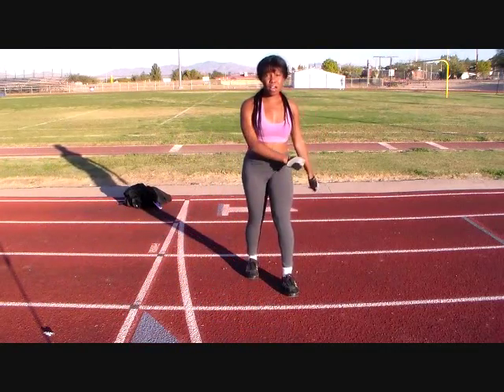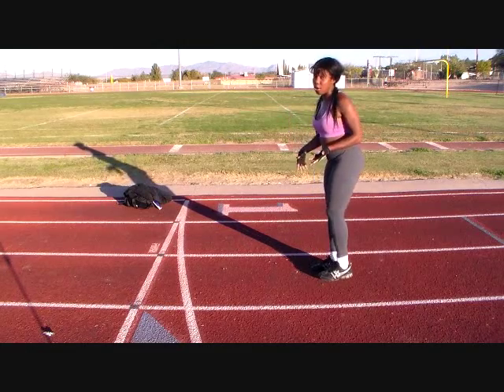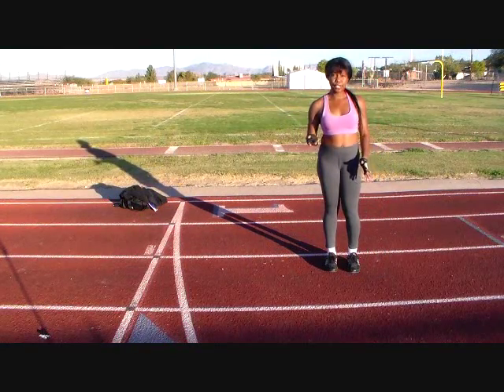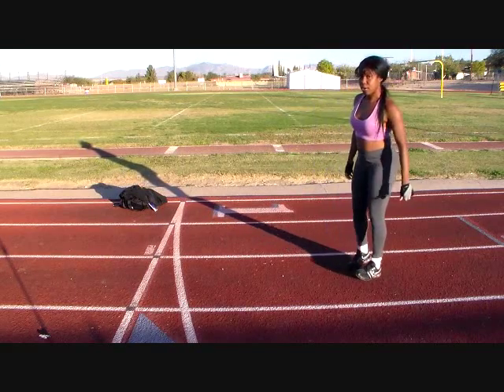Walkouts (Abs & Core): Exercise of the Week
Join Curvy and Fit Club